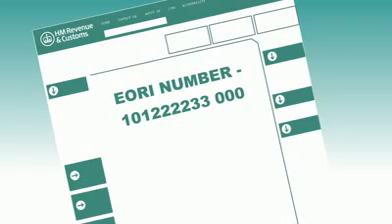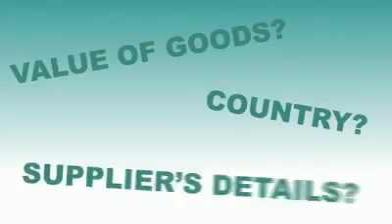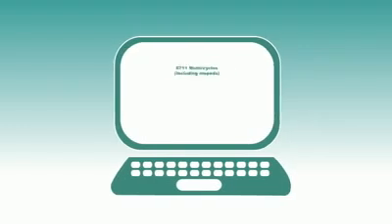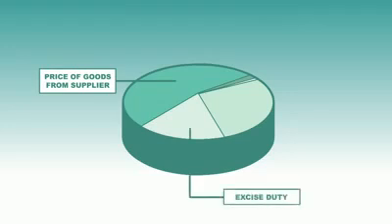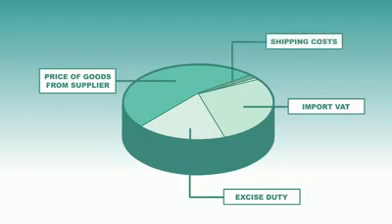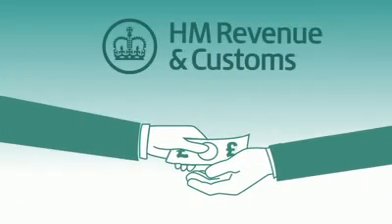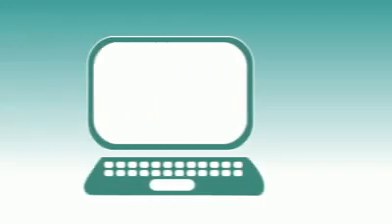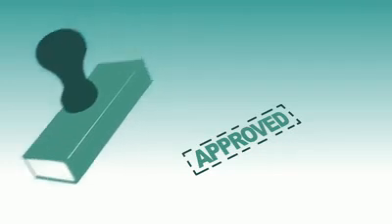Tax and VAT issues when trading with countries outside the European Union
Tax and VAT issues when trading with countries outside the European Union - If you export goods to countries outside the EU (known as ‘third countries’), you must have the appropriate licences and make export declarations to customs through the National Export System (NES). You must also make sure that VAT, import taxes and duties in the destination country are paid where necessary, and follow transport procedures, though this is normally the responsibility of the importing person or company. There are a number of export procedures, such as duty relief schemes which can benefit businesses.

VAT on exports and other taxes

When a third country receives your goods, it may charge duty. A third country may also charge their own equivalent of VAT or purchase tax.